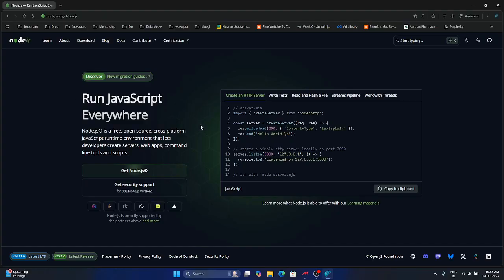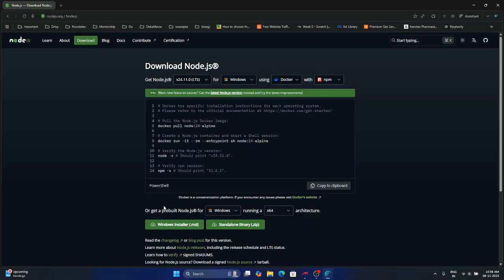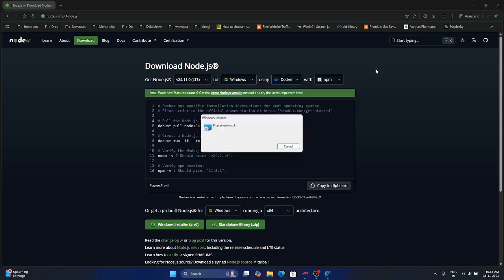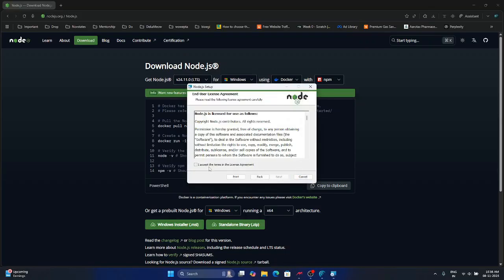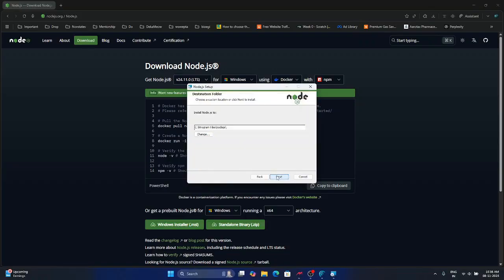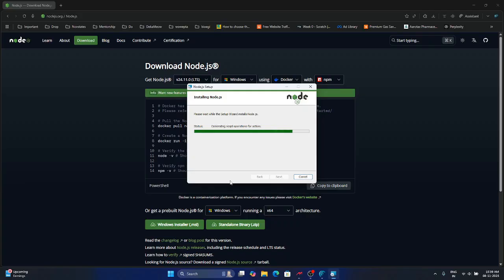how to install node js in windows 11